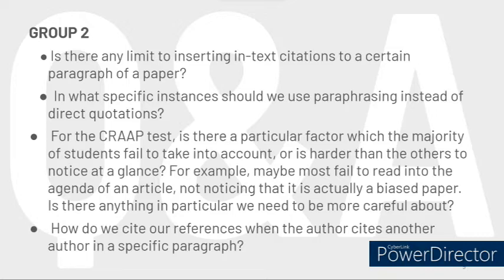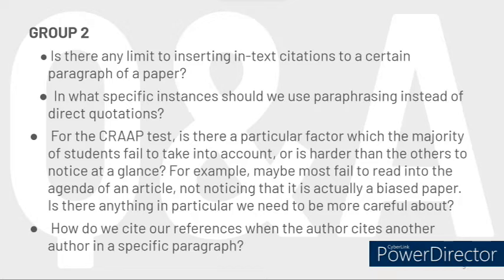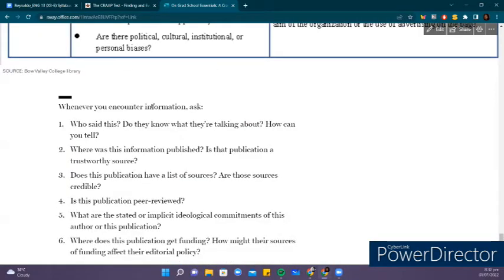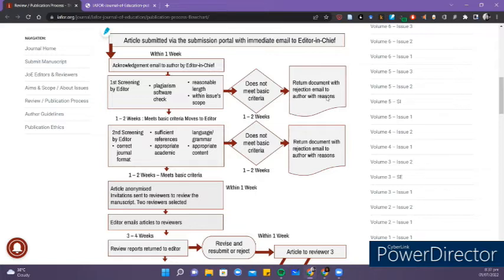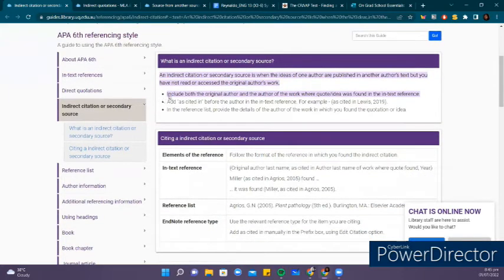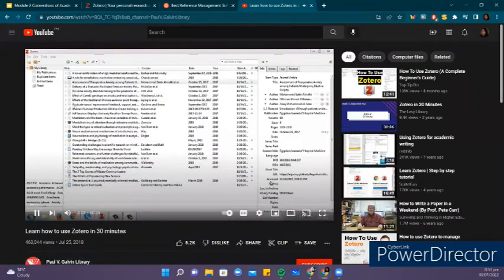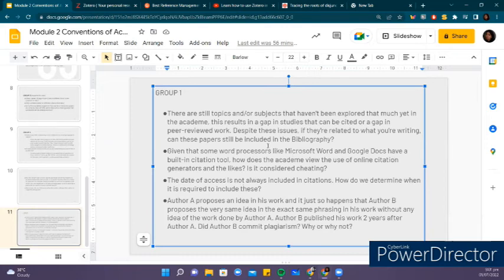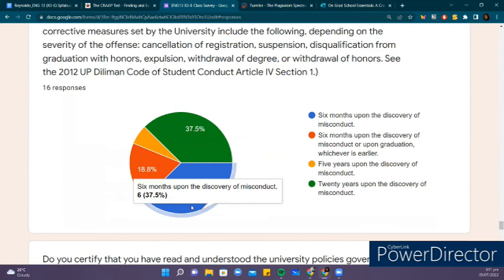Citation practices Q & A (questions from ENG13 students)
“Is there any limit to inserting in-text citations to a certain paragraph of a paper?” : 00:35 - 06:28

“In what specific instances should we use paraphrasing instead of direct quotations?” : 06:29 - 14:36

“For the CRAAP test, is there a particular factor which the majority of students fail to take into account, or is harder than the others to notice at a glance? For example, maybe most fail to read into the agenda of an article, not noticing that it is actually a biased paper. Is there anything in particular we need to be more careful about?” : 14:37 - 34:36

“How do we cite our references when the author cites another author in a specific paragraph?” : 34:37 - 40:16

“Given that some word processors like Microsoft Word and Google Docs have a built-in citation tool, how does the academe view the use of online citation generators and the likes? Is it considered cheating?” : 42:00 - 50:25

“The date of access is not always included in citations. How do we determine when it is required to include these?” : 50:28 - 53:55

Other matters (What counts as intellectual dishonesty? What is the prescription period for disciplinary action against acts of intellectual dishonesty?) : 54:20 - 59:08

“Finding and Evaluating Web Sources: The CRAAP Test” by the Texas State University Library Guides

“On Grad School Essentials: A Crash Course in Scholarly Skills by Zachary Shore” by K Reynaldo